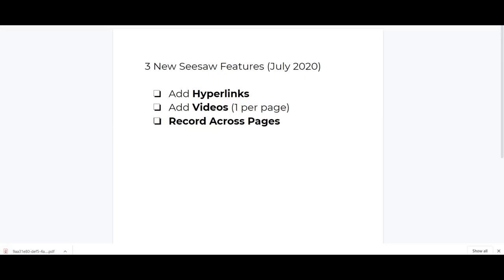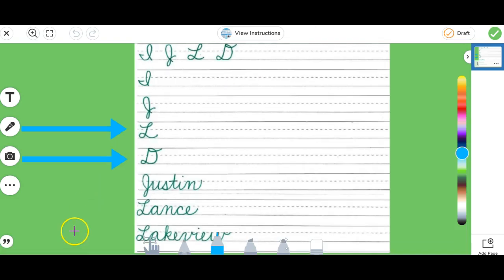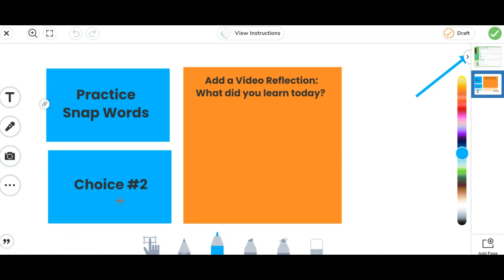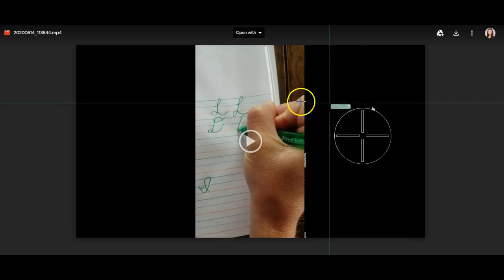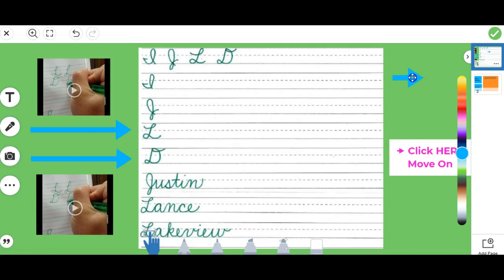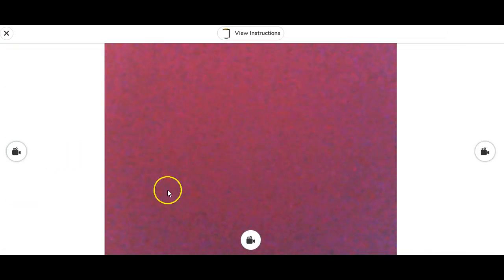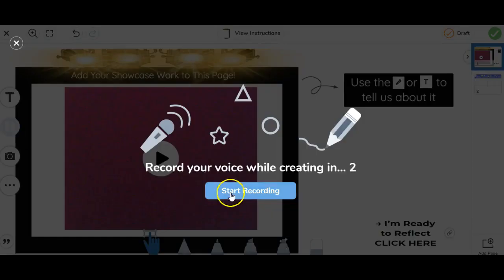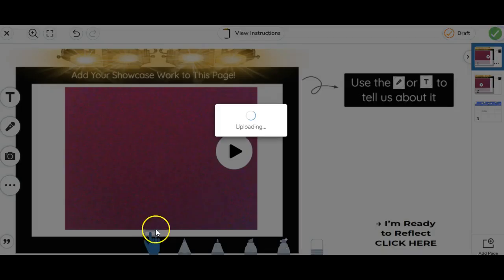3 New Seesaw Features & Ideas for Using Them (July 2020)